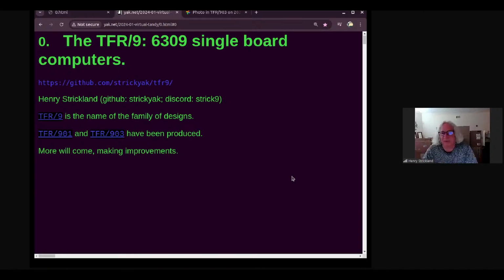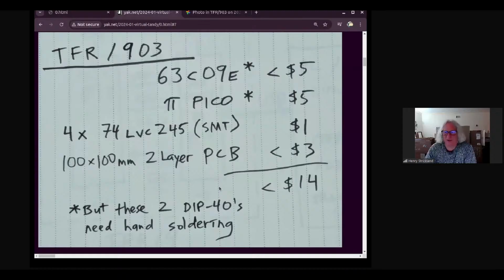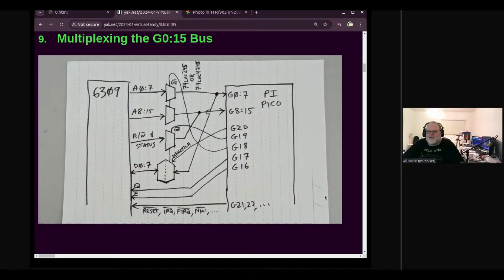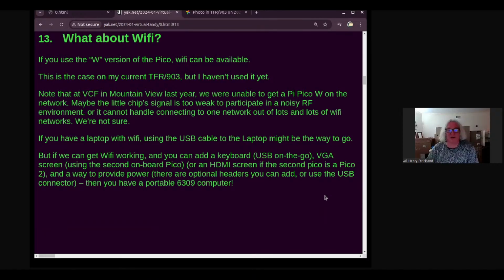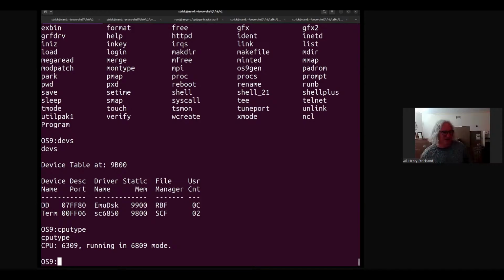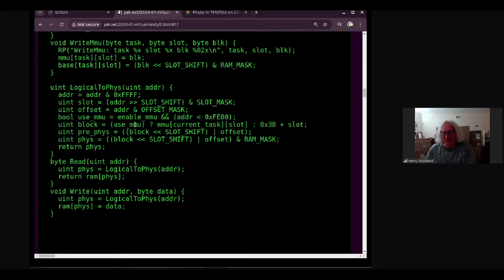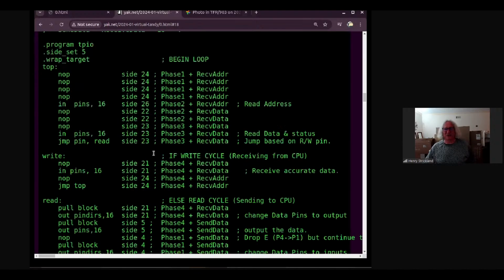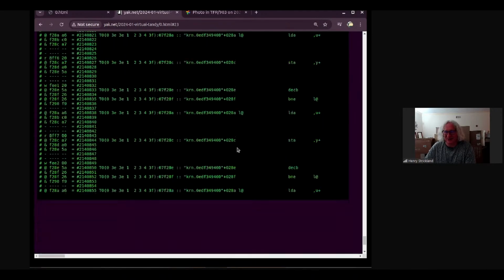The TandyRetroShow, StricK: The TFR/9, his new 6309-based computer, Saturday 25-JAN-2025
Presented by the Glenside Color Computer Club and The CoCo Nation.

00:02:30 - Welcome to Tandy Retrofest.
00:02:36 - This hour, Henry 'strick' Strickland's SBC
00:02:36 - but first, This is Your Life
00:03:10 -    OS9 beginnings, period homebrew
00:04:57 -    boards - two 6309 SBC, again with a little Pi or a lot.
00:06:46 -    Olumex Neo6502 - $30
00:08:35 -    a bag of 50 CPUs. New Pico as a stampXL
00:11:21 - The TFR/9. Multiple versions planned
00:12:25 -    No wrong way to retro.
00:13:14 -    Goal: really cheap OS9, DECB, you name it
00:13:43 -    Glamour shots: 901, 903, required bodgewire
00:14:42 -       parts list, compare pricing big systems vs little
00:18:19 -    Curtis: clock speed? Strick: it depends. Nice
00:19:57 -    Costing.
00:21:42 -    More on big vs small systems.
00:23:08 -    Org chart - CoCo timing locked to Pi, with more
00:25:11 -       multiplexed buss, signal manglement
00:27:08 -    Chat asks: sourcing CPUs
00:29:52 -       CoCo timing vs Pi timing
00:33:26 -       read or write? ROM or RAM?
00:36:30 -       The console - log into Pico from a PC
00:39:00 -    TFR/903 extras
00:40:31 - Demo hookup - boot TFR into OS9. shell to shell
00:45:05 -    Basic09 demo, disasm, other utils
00:48:46 -    breaking clean
00:50:16 - sample C code - reset
00:52:22 -    emulate RAM (coco3)
00:53:08 -    emulate RAM (coco3)
00:56:55 -    Programmable I/O - Pi Pico Power
01:01:57 - Not full! timing concerns. fake E and Q
01:05:02 - Level 2 transcript
01:06:11 -    listing by the cycles
01:09:28 -    tracing them
01:13:54 - Closing arguments - logging speed, vga version, were to get it
01:18:33 - Goodbye Everybody!